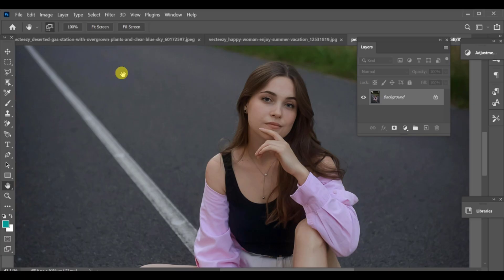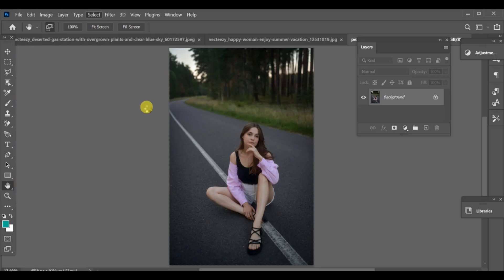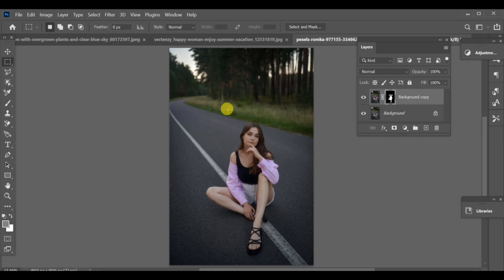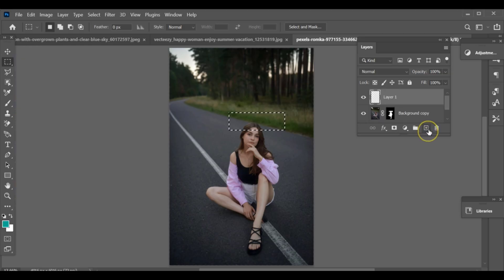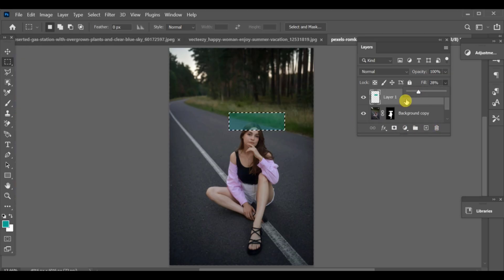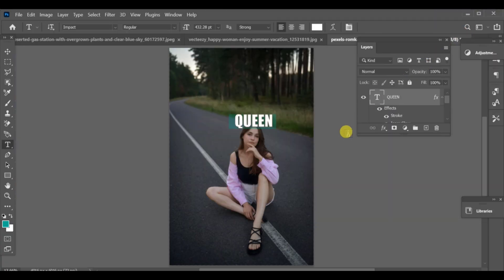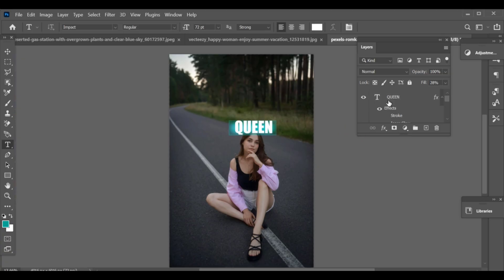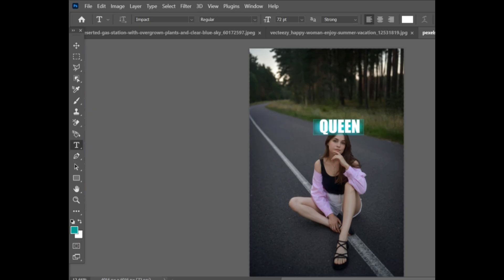HDR 4K | Efecto de Texto con Borde Brillante | Photoshop